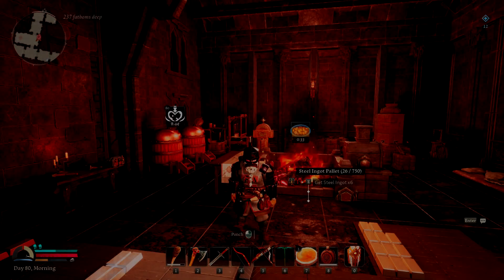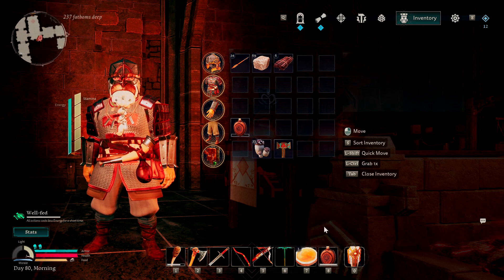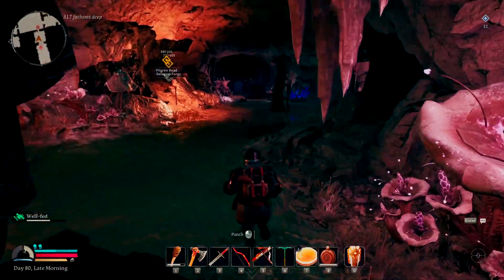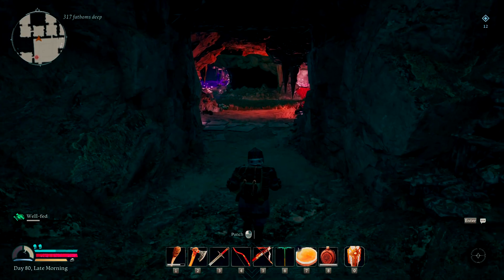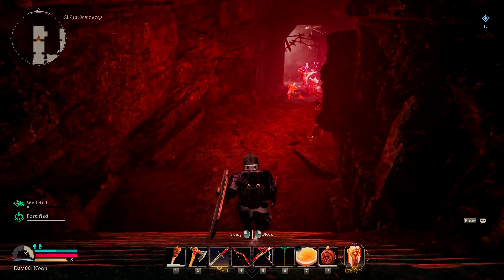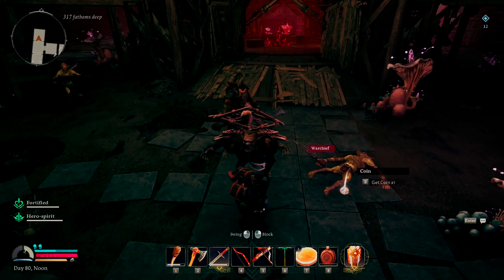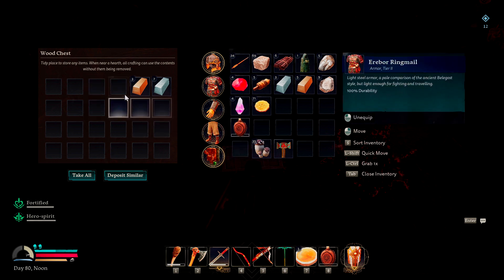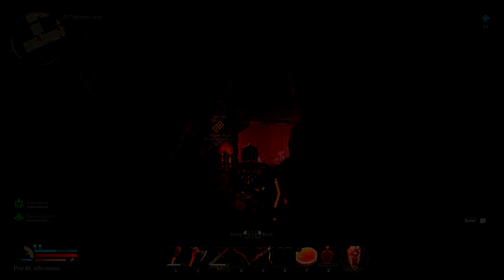#81 How To Defeat Warren of the Deep Orcs in Return to Moria (Boss Guide!)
In the Lower Deeps, you'll find another orc waiting to cross blades with you. Except his name is Warren, which is a very unfortunate name for an orc. In this survival guide, we'll show you how to defeat Warren of the Deep Orcs in Return to Moria.

Timestamps:
0:00 Intro
0:16 1. Warren of the Deep Location
0:43 2. Equipment Suggestions
1:50 3. Boss Strategy
5:28 4. Boss Fight
6:14 5. Boss Fight Rewards